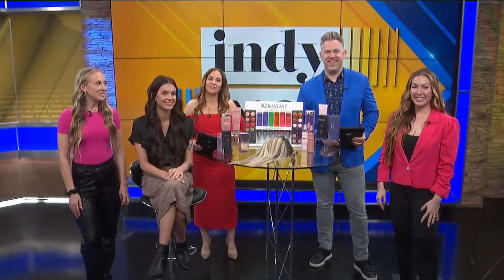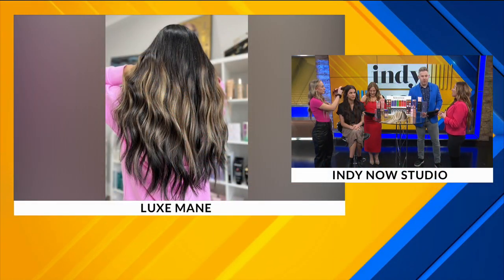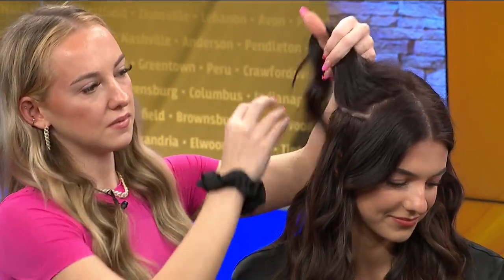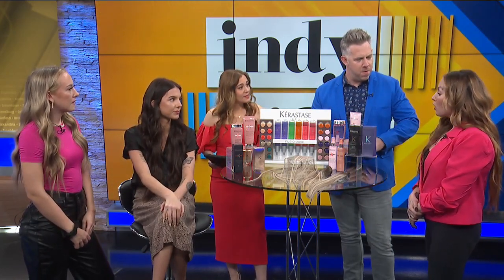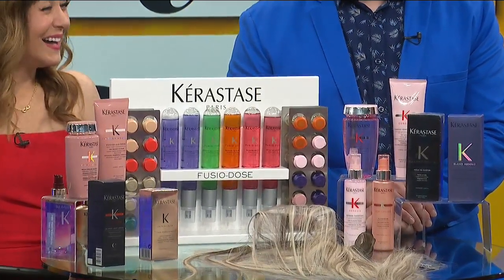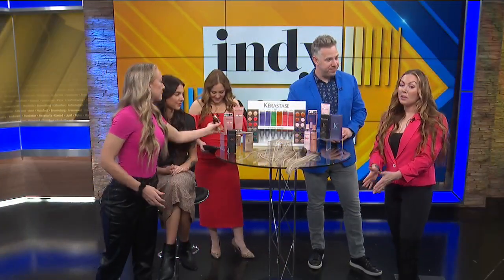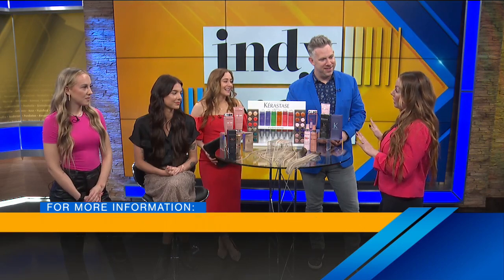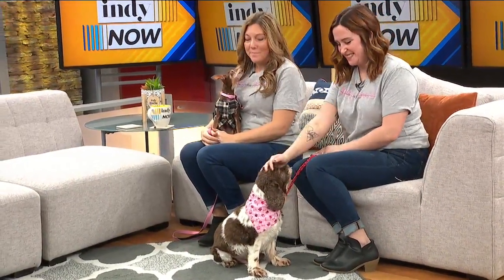Indy Now, February 20th: Luxe Mane's newly remodeled salon!